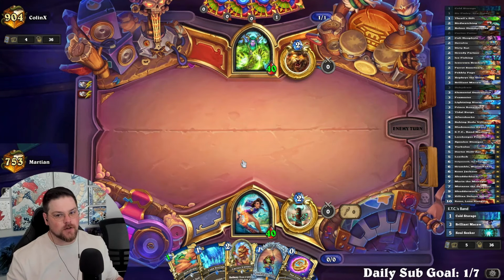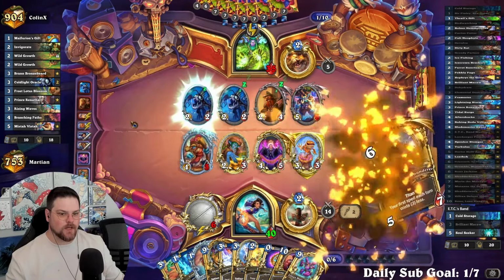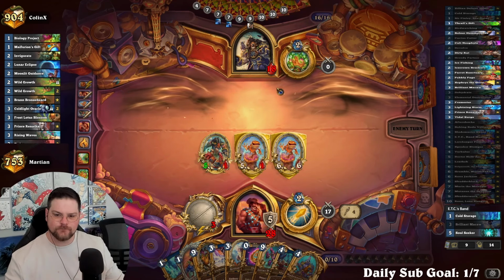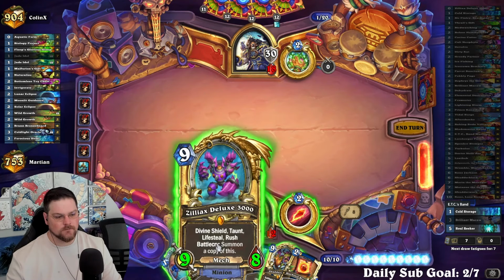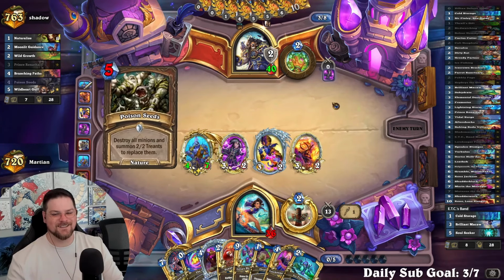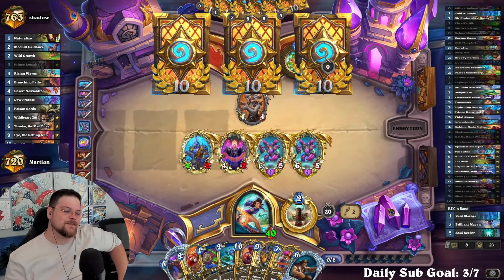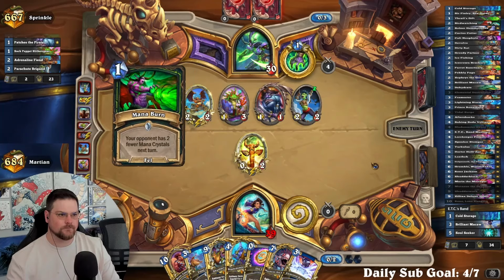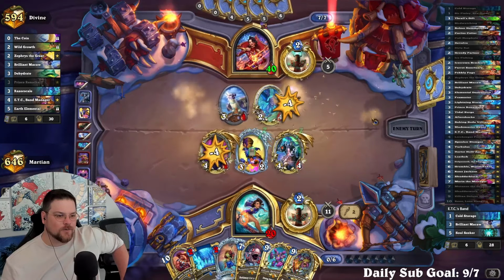Reno Shaman gets a big upgrade!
Check out INTOTHEAM for awesome Fall wear just like mine!

MartianBuu plays Maxiebon1234's Reno Shudderwock Shaman!

AAEBAaoIKPoOvBTDFva9ArHEAovOAqvnAu/3AvyjA/bWA6bvA4b6A9OABP2fBOWwBMeyBOnZBJfvBOmjBf3EBa3pBY31BZCDBvmMBq+NBrONBp+eBtCeBtGeBuihBsekBqelBqilBq+oBuupBs7ABtDABrrBBq3hBoDiBgAAAQbTgAT9xAW67QT9xAXpowX9xAX1swbHpAb3swbHpAbu3gbHpAYAAA==

Posting lists and random Hearthstone related thoughts on the social media app formerly known as twitter